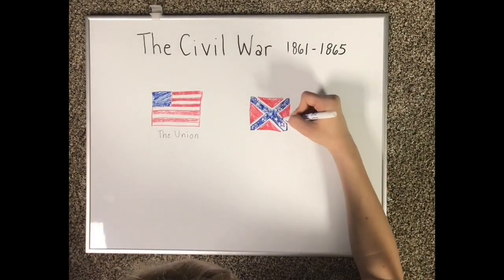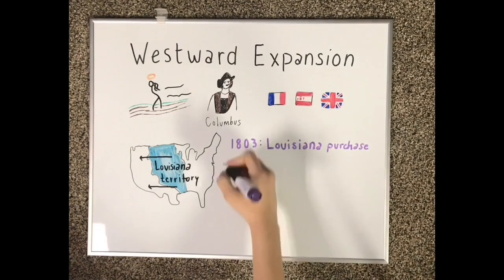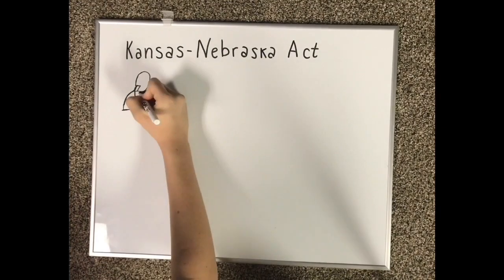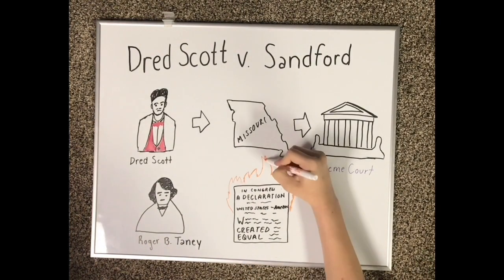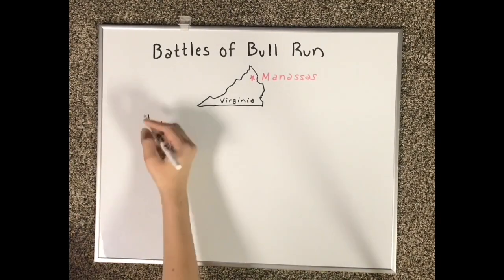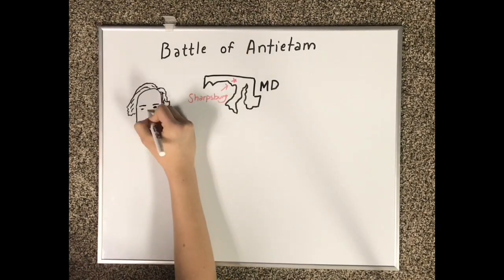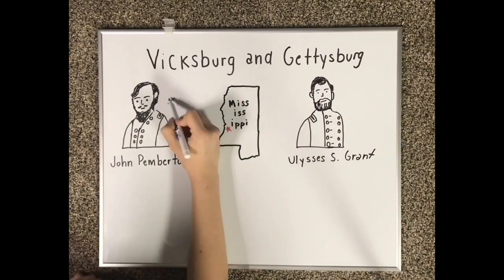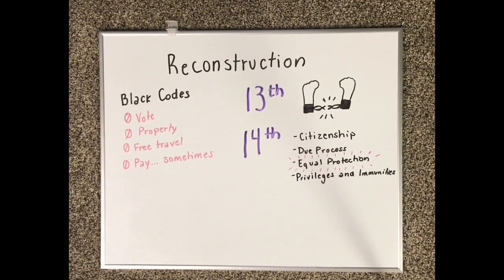APUSH Civil War Passion Project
This video is about the Civil War, made for my Passion Project.